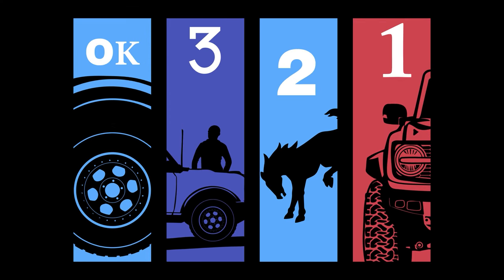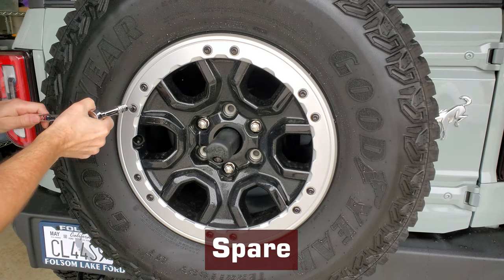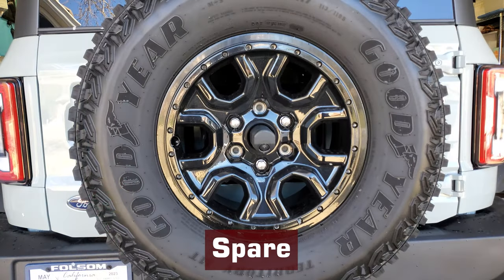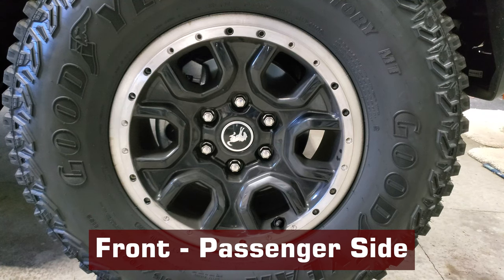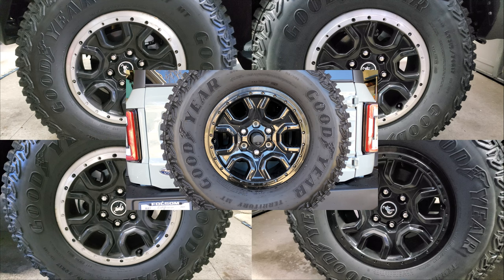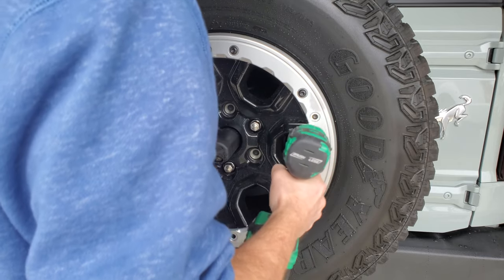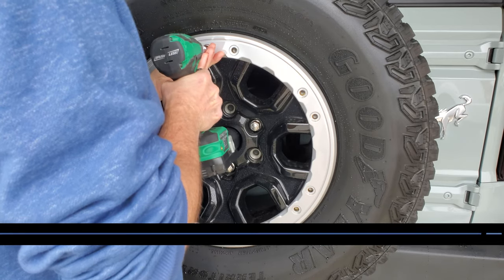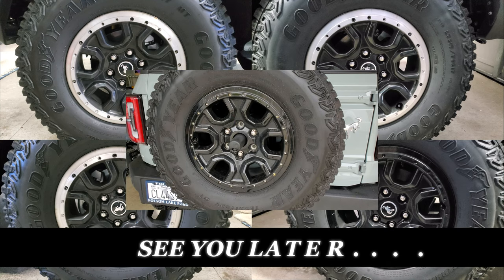Ford Bronco Sasquatch Wheel Rim Differences 🛞 Under Trim Rings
During a trim ring removal, I discover something amiss with the Sasquatch upgraded wheels...